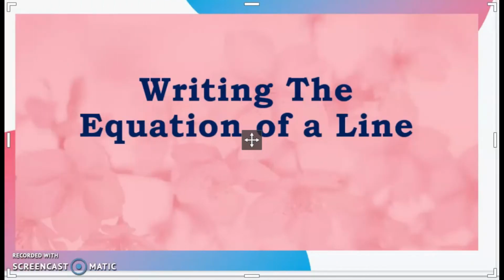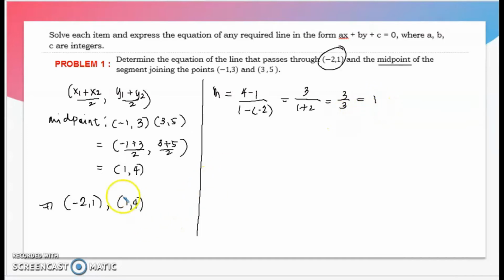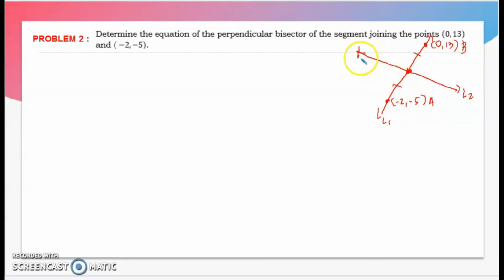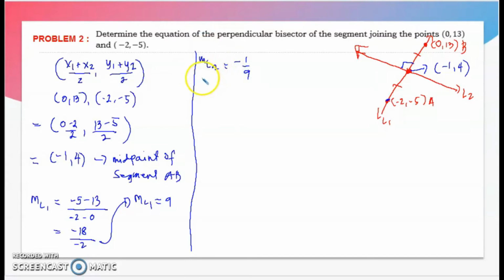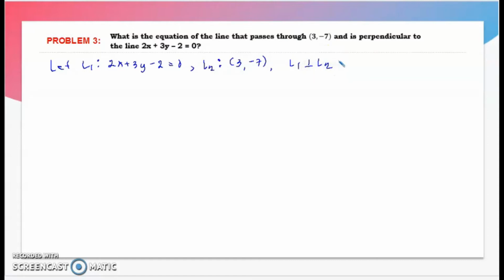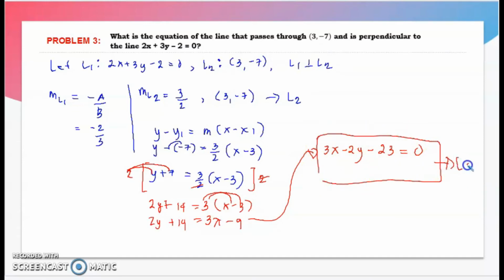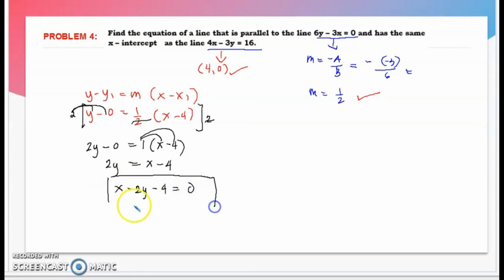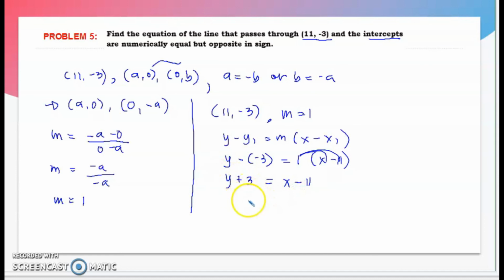Writing Equation of a Line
This video helps you to analyze and write equation of a line given some conditions.
Correction:The final answer in problem 1 is x - y + 3=0.